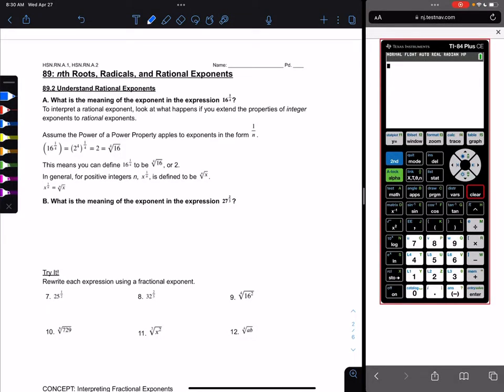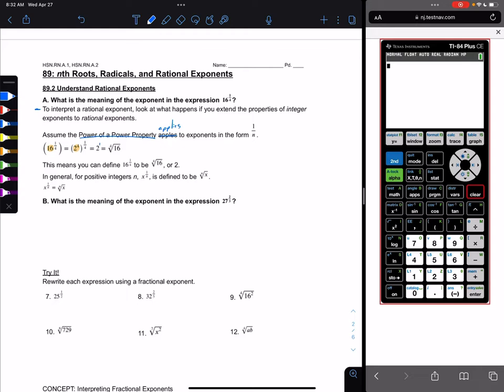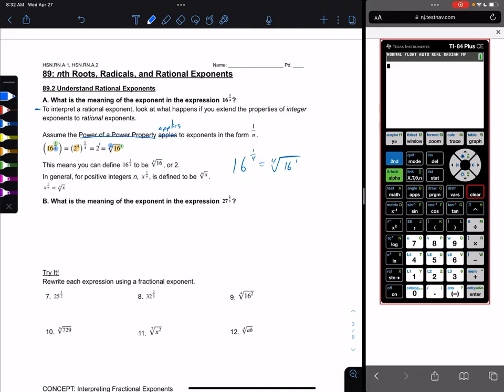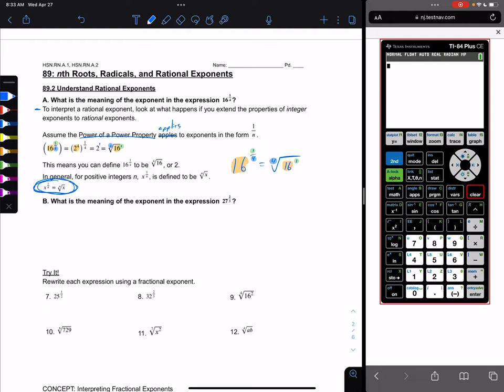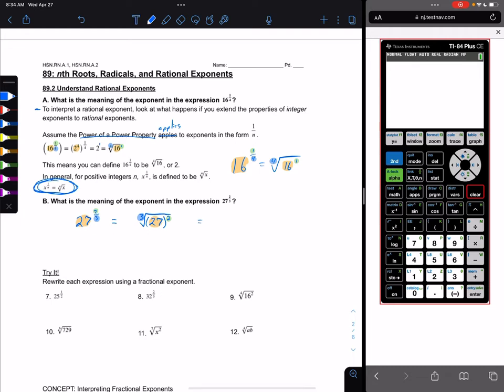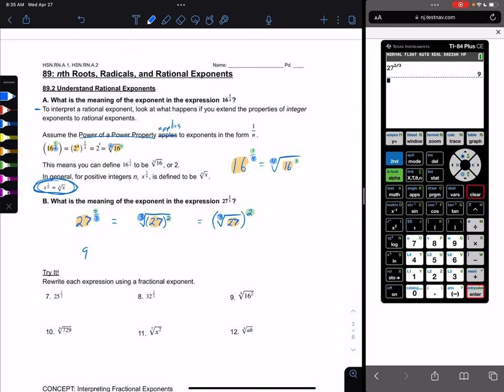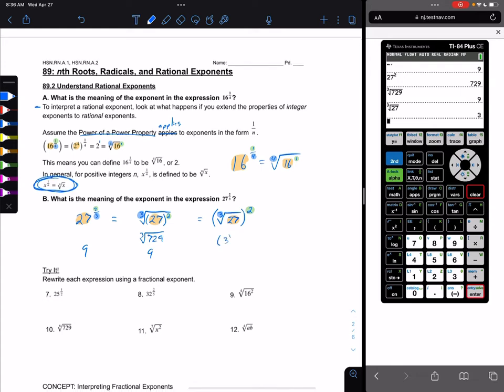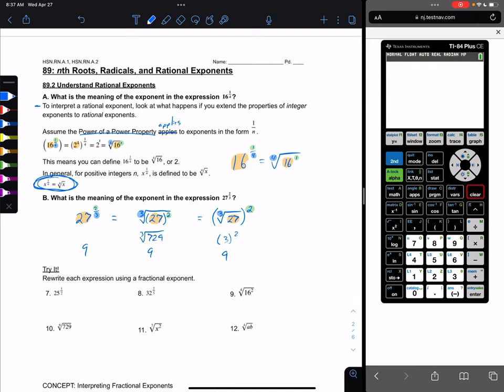89.2 Understand Rational Exponents